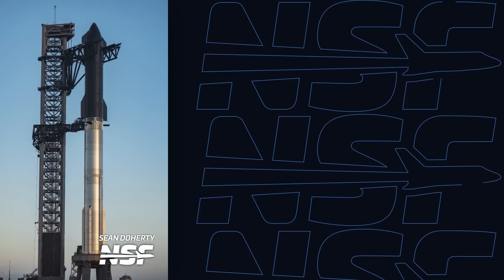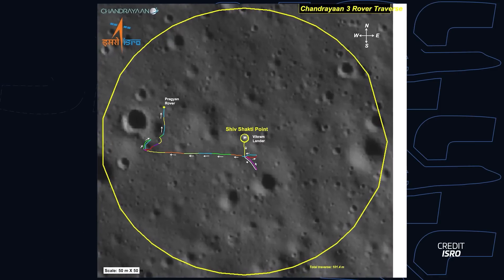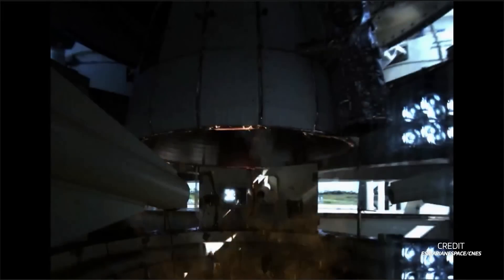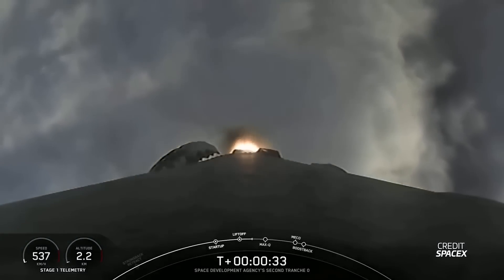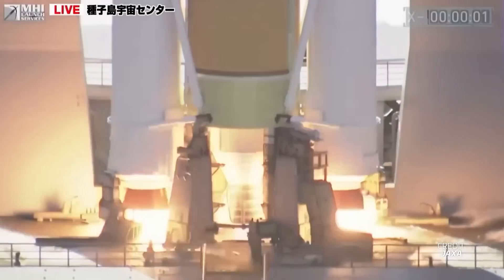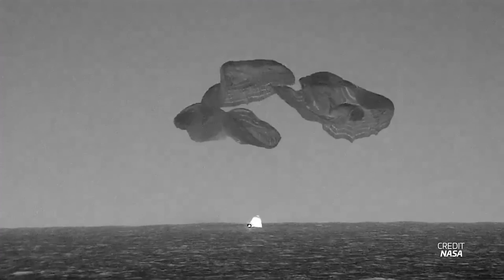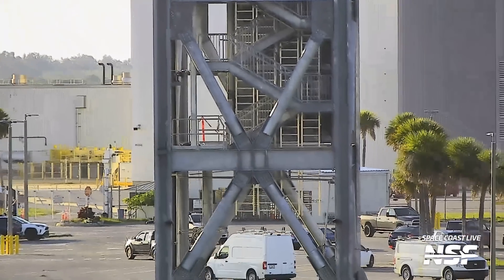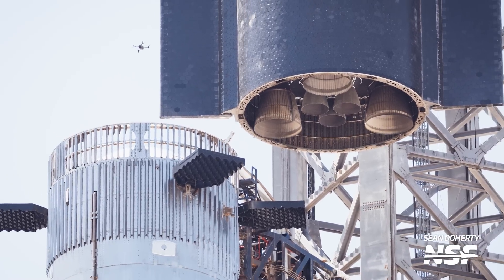India's Chandrayaan-3 Goes Offline; Starship Waiting To Fly? | This Week in Spaceflight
In this week's spaceflight update, we delve into the successful completion of Chandrayaan-3's primary mission, ESA and Arianespace's crucial tests of the Ariane 6 rocket, SpaceX's Starship fully stacked, and more exciting developments from the world of space exploration.

🤵 Hosted by Elysia Segal
🎥 Video from Jack Beyer (@thejackbeyer), Sean Doherty (@SeanKD_Photos), Max Evans (@_mdge_), Kevin Michael Reed (@kmreed), Space Coast Live, ISRO, Stoke Space, ESA, Arianespace, DLR, CNES, SpaceX, SpaceLens Launch Image Studio, CCTV, JAXA, NASA, Space Launch Delta 30, Dr Marco Langbroek, and Relativity.

Timestamps:
00:00 Intro
00:28 Chandrayaan-3 completes its mission
02:21 Ariane 6 development has its end in sight
03:53 This Week in Launches: PSLV-XL with Aditya L1
04:45 This Week in Launches: Falcon 9 with SDA Tranche 0-B
05:35 This Week in Launches: Falcon 9 with Starlink 6-12
06:15 This Week in Launches: Ceres-1 with The Little Mermaid
06:45 This Week in Launches: Chang Zheng 4C with Yaogan 33-03
07:05 This Week in Launches: H-IIA with XRISM and SLIM
08:13 SpaceX's Crew-6 returns back to Earth
09:23 Across Space: Missile tests launched and aborted
10:18 Across Space: SpaceX's crew access tower
10:44 Across Space: Stoke Space about to get its hop
11:00 Across Space: Falcon 9 to up its cadence
11:40 Across Space: Relativity's new test stand
12:07 Across Space: Starship gets stacked
12:39 Next Week in Spaceflight: Falcon 9 with Starlink 6-14
12:57 Next Week in Spaceflight: Atlas V with NROL-107
13:13 Next Week in Spaceflight: Chang Zheng 6A
13:24 Next Week in Spaceflight: Starlink doubleheader
13:48 Next Week in Spaceflight: Soyuz MS-24 crew flight
14:05 Outro